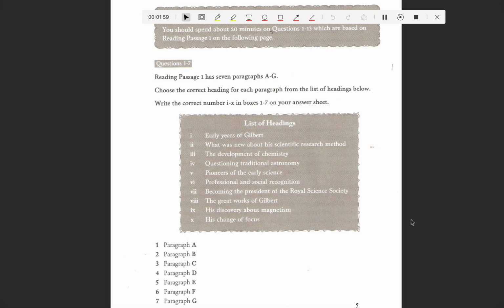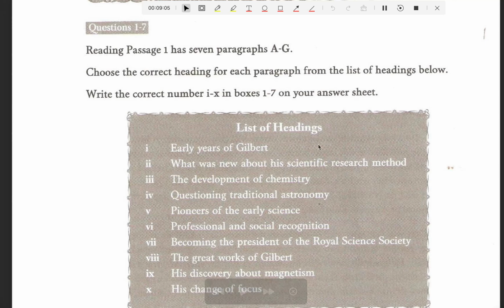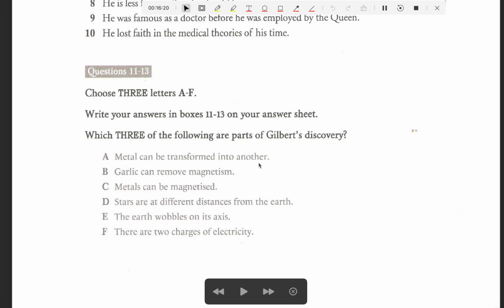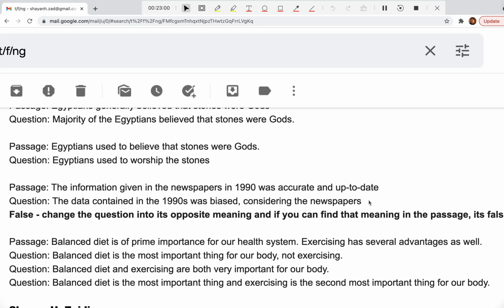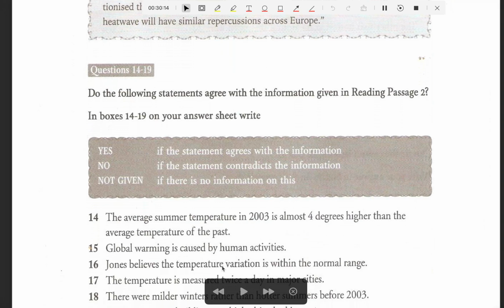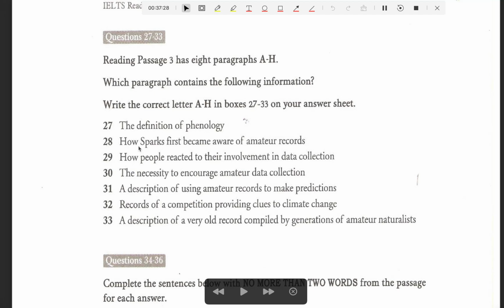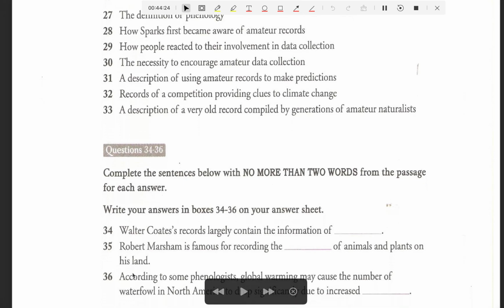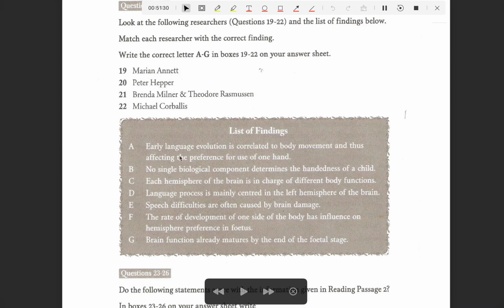Extremely Detailed IELTS 8.5 Band+ Reading Techniques! Never Fail Again! (4-HOUR SYSTEM)